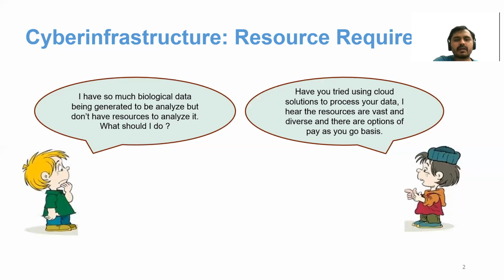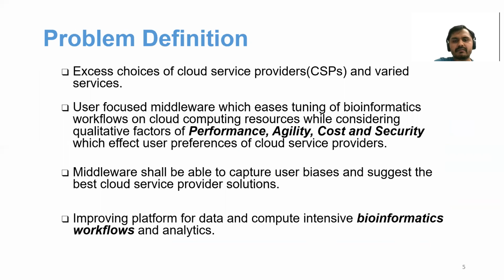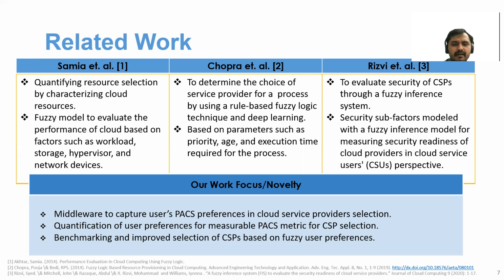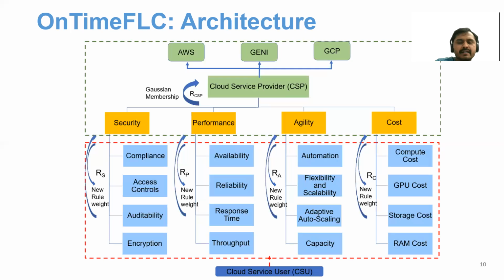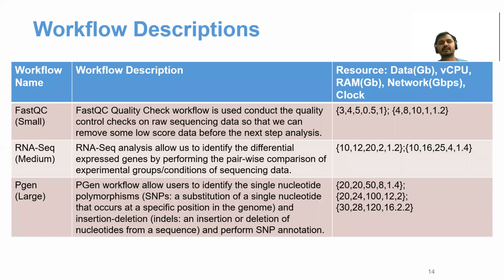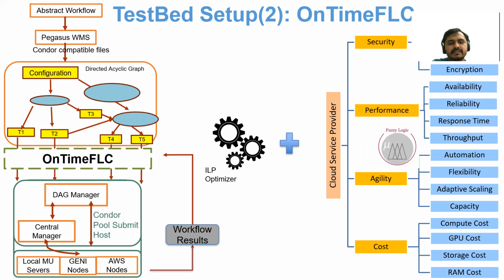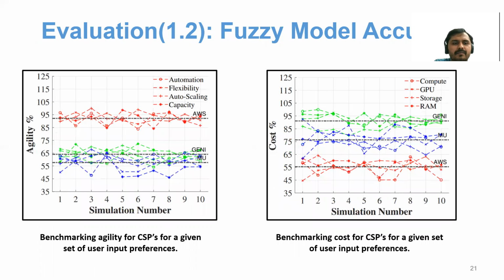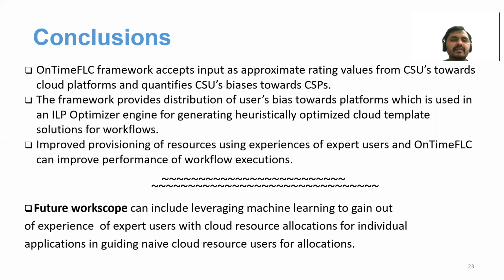CCGrid 2021: Session 4 - Ashish Pandey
Paper Title: Fuzzy-Engineered Multi-Cloud Resource Brokering for Data-Intensive Applications